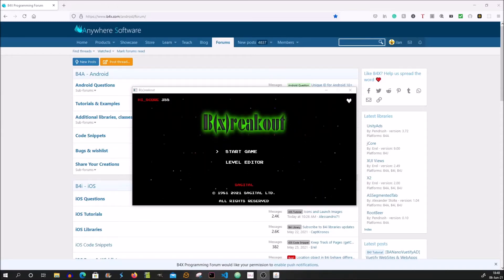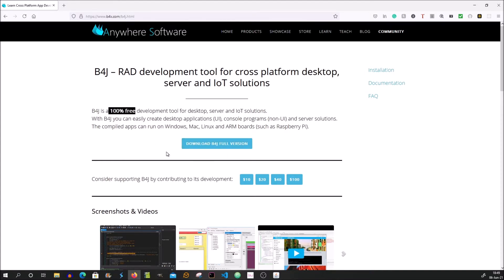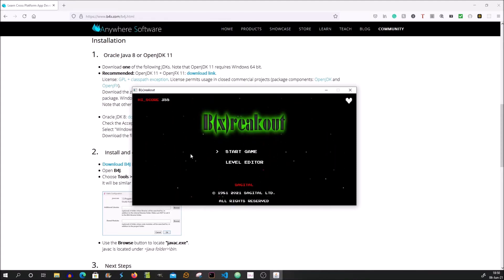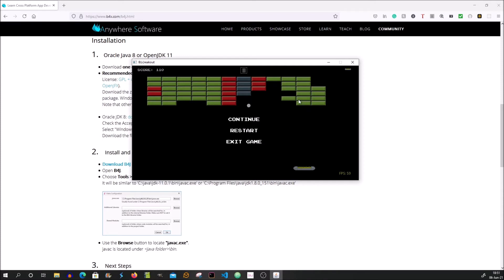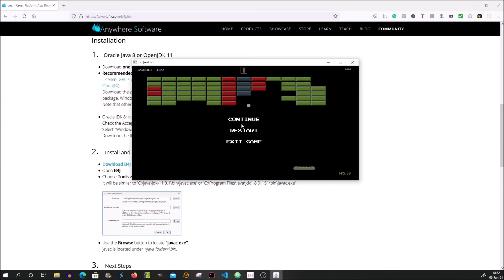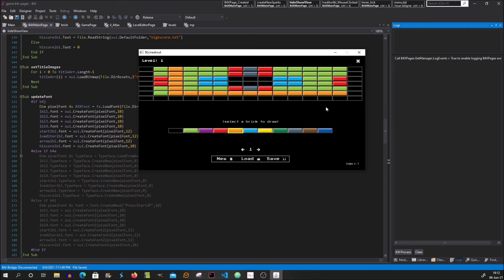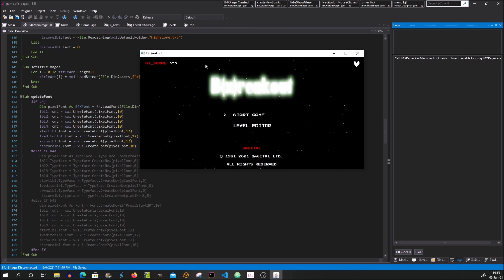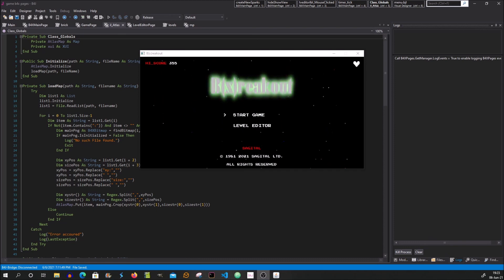Breakout game development tutorial - Free B4X Source (iOS + Android) - Part 1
I made a Breakout game using b4x (cross-platform) for iOS, Android, and Desktop. I will explain in several Parts about the code and also include the whole Game for Free! You will be able to download the Source File on b4x.com.

B4A - B4J - B4i